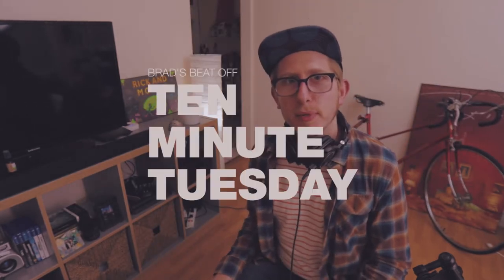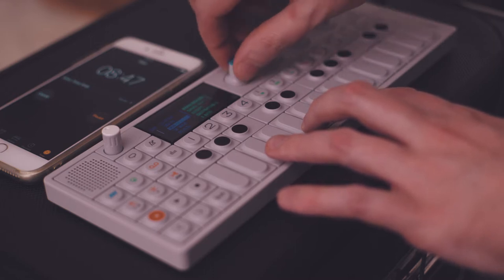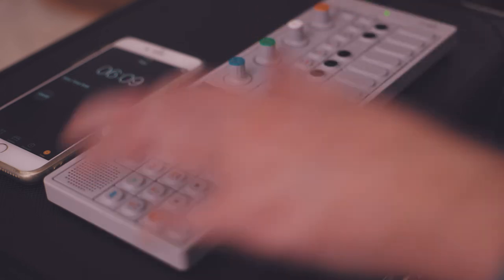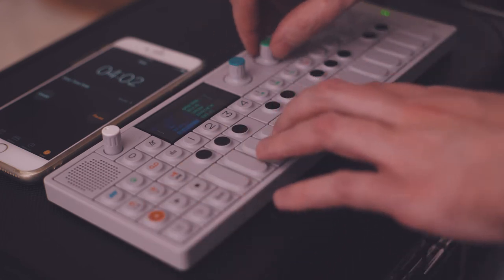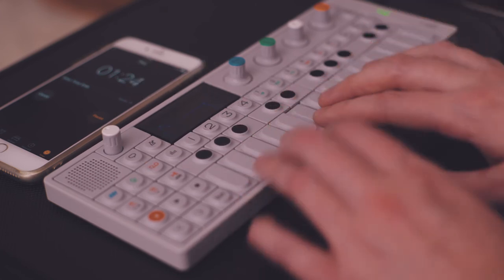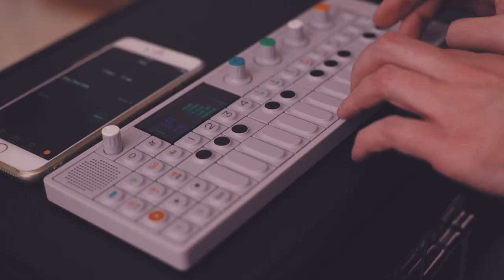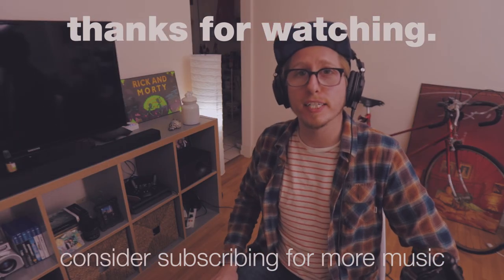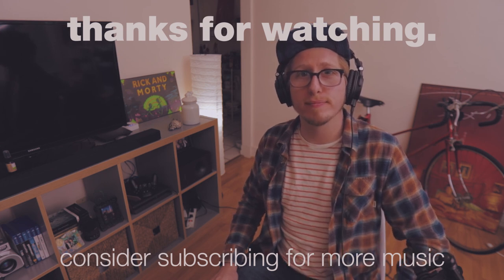Ten Minute Hip Hop Beat | How to Make an Original Beat in TWENTY STEPS! | Teenage Engineering OP-1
It's another Ten Minute Tuesday!

This one definitely didn't want to come out of me. It ended up taking about 20-25 minutes to make this one and I'm still not pumped on it. Oh well. I hope you like it better than I do!